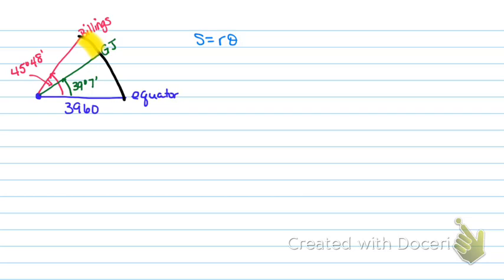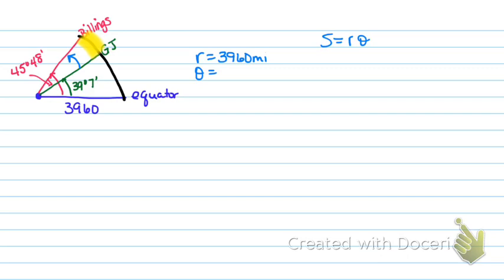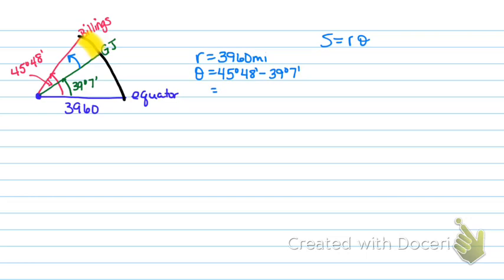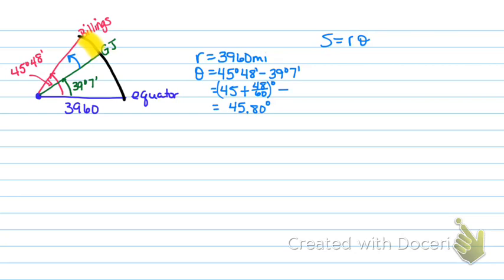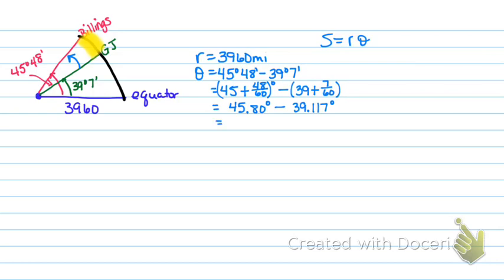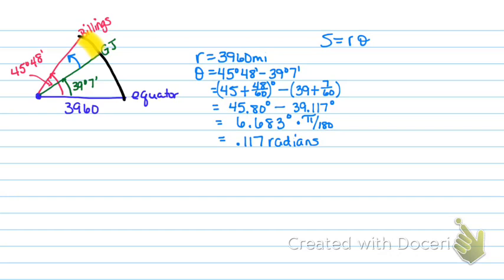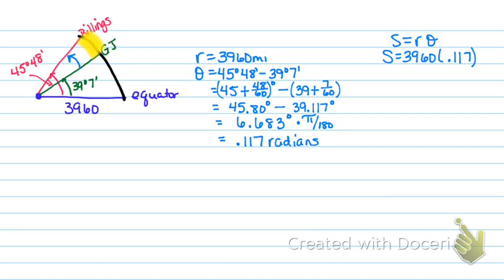DC PC 4.1 Part 6 Example 2